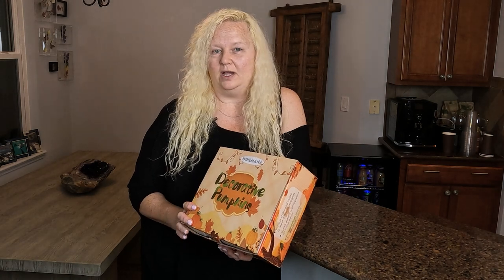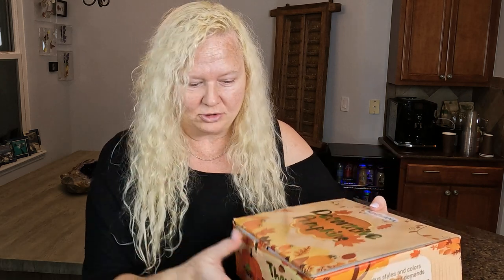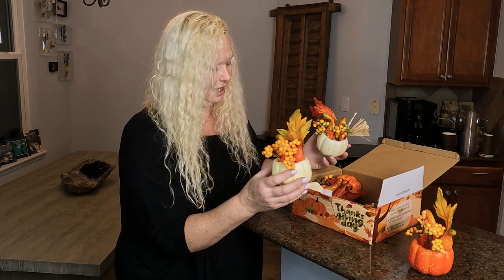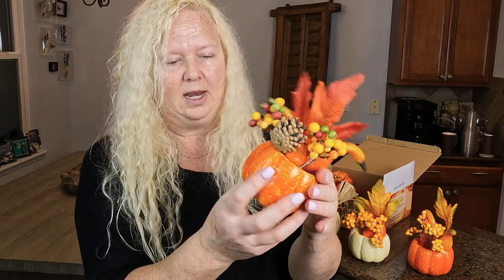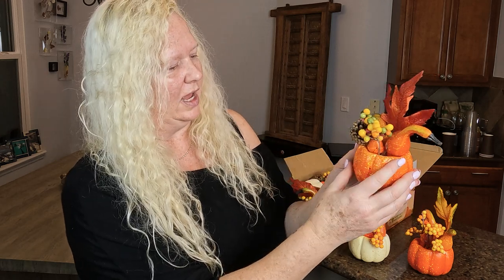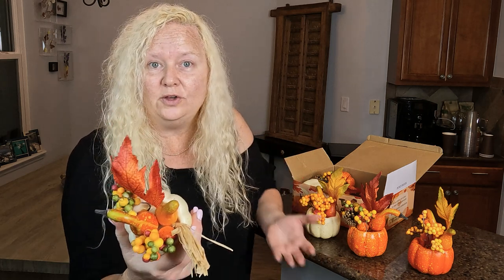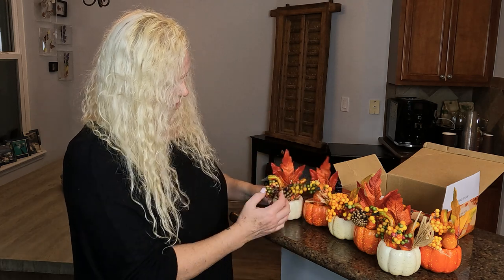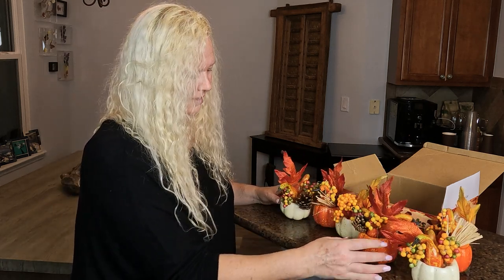Thanksgiving Decor Review: Winemana Set of 6 Artificial Pumpkin Berry Acorn Pine Cone Vegetables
Every purchase through that link supports the channel at no extra cost to you, so not only do you get an amazing product, you're also helping us create more awesome content for you CommissionsEarned. Click now and let's take your experience to the next level! (Amazon)

In this video, we give an honest and critical review of the Winemana Thanksgiving Decorations Set.